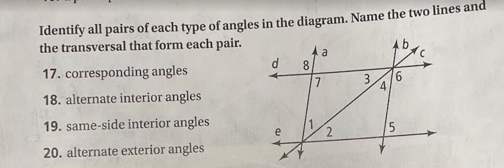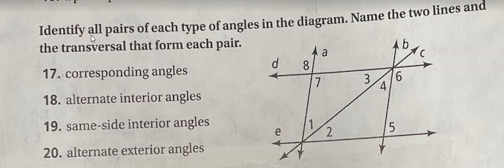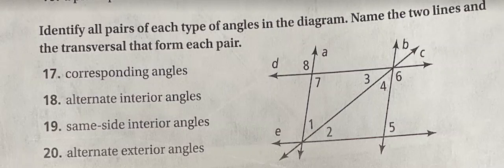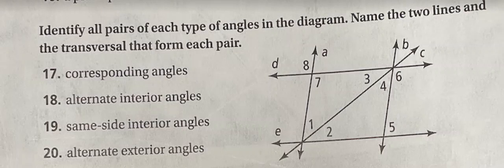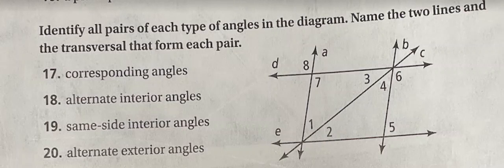Transversal Lines in Geometry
I take a look at Transversal Lines in Geometry, covering some exercises.,

Pst. I run on coffee. Just saying.